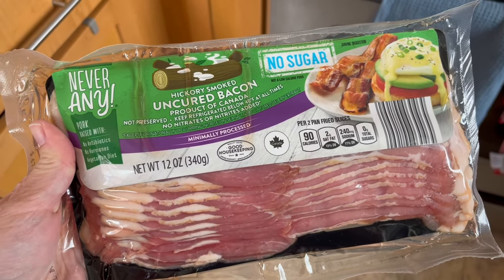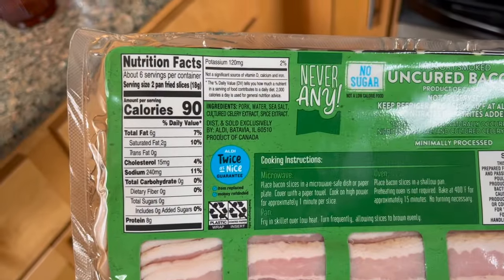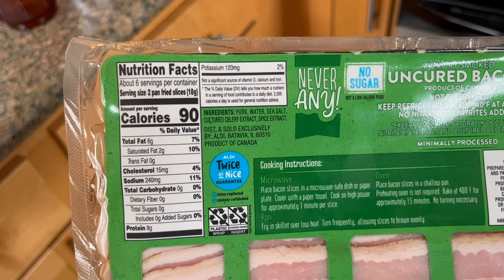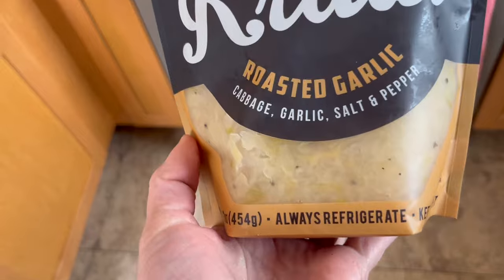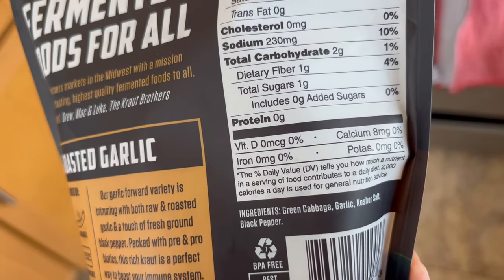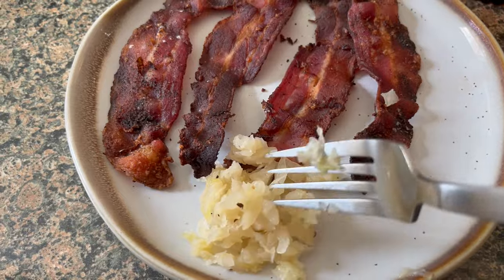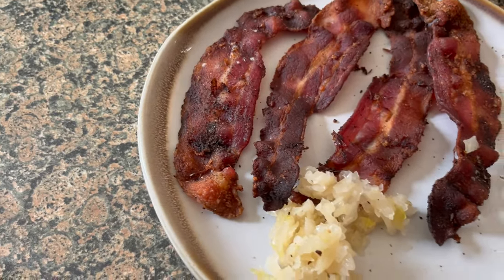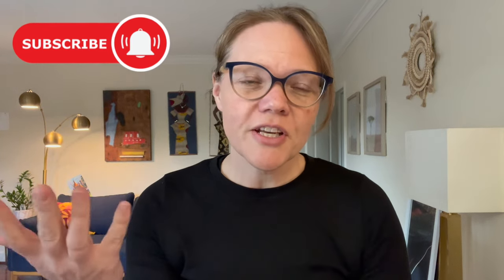Keto Breakfast and Supplements for Lipedema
You asked to know more about *exactly* what I eat on my keto diet for lipedema, so today I share some keto breakfast examples and recipes. Yes, I eat a dairy-free and egg-free keto breakfast! I also share my favorite collagen supplement for lipedema and what - for me - are the best supplements for lipedema. Using a keto diet for lipedema has helped me tremendously over the past four years, helping me lose more than 100 pounds and dramatically reduce my symptoms like swelling and fatigue.

Links to some of my favorite things! I never recommend anything I don't actually use!

* Peet's Coffee Decaf Major Dickason's Blend
* Cleveland Kraut Saurkraut
* LMNT Chocolate Carmel Electrolytes
* Nutpods Almond + Coconut Creamer
* Designs for Health B Supreme
* Nordic Naturals Omega-3 Phospholipids
* Thorne Metabolic Health
* Pure Encapsulations D3 and K2
* Ancient Nutrition Women's Probiotic
* Keto Mojo Blood Glucose and Ketone Meter
* At-home food sensitivity testing